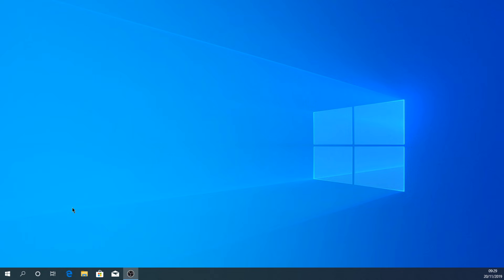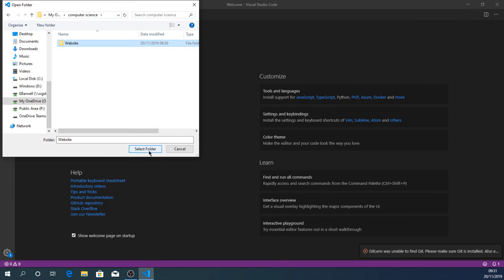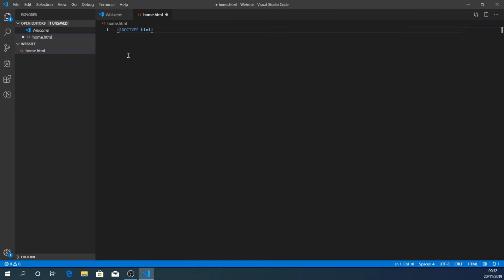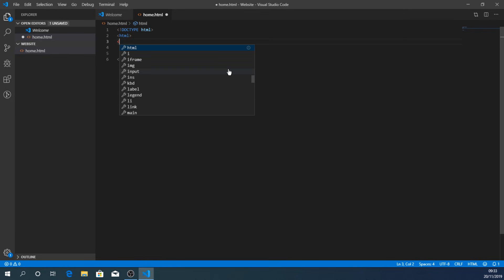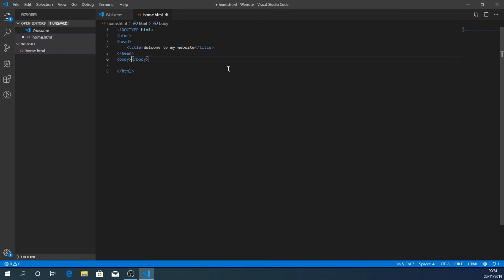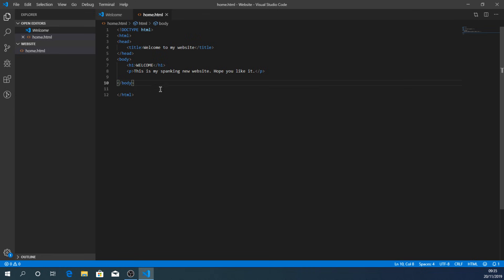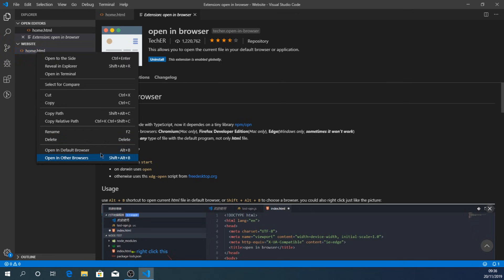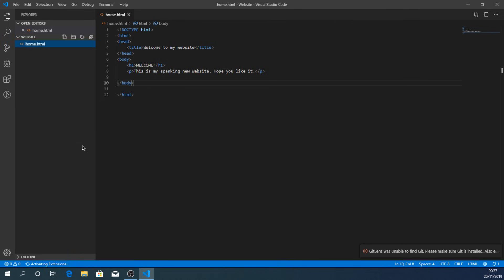Using Visual Studio Code to make a website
Short video showing you the basic way to use Visual Studio code to create a website.

I take you through creating a folder and file, using the intellisense picker and also installing a plugin to allow you to easily show the code in the browser.